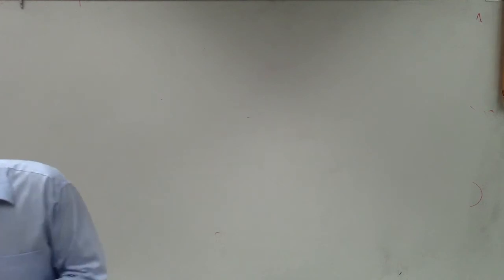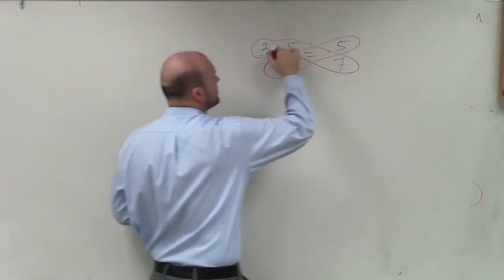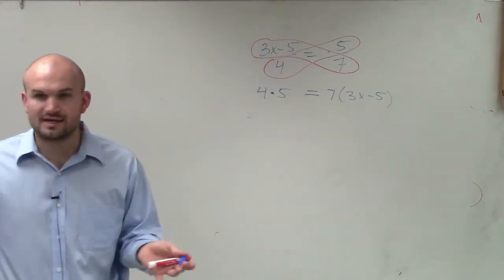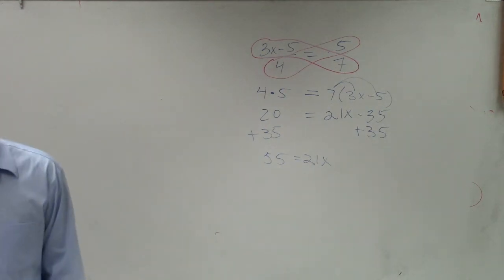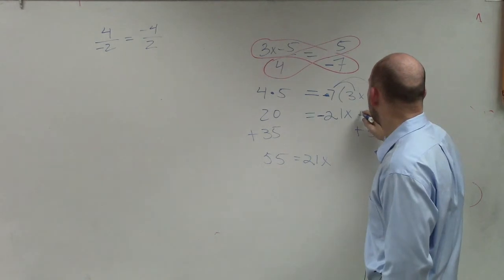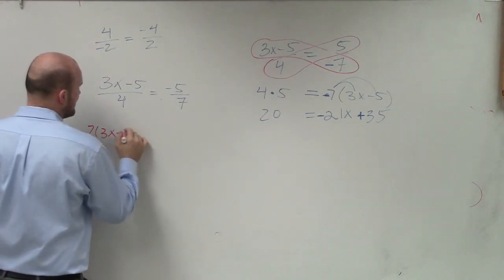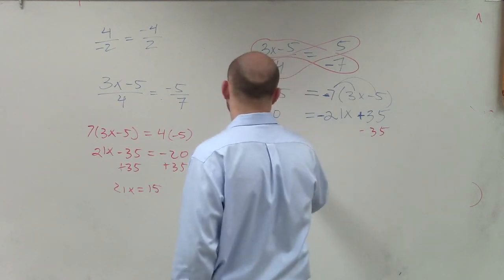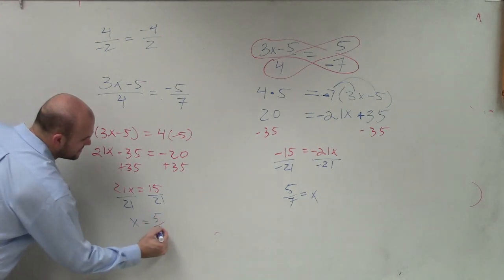Solving a proportion using cross multiplication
👉 Learn how to solve proportions. Two ratios are said to be proportional when the two ratios are equal. Thus, proportion problems are problems involving the equality of two ratios. When given a proportion problem with an unknown, we usually cross-multiply the two ratios and then solve for the unknown using the applicable operations.